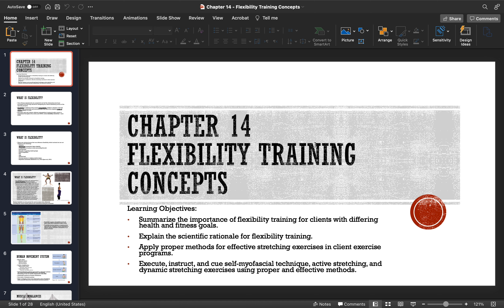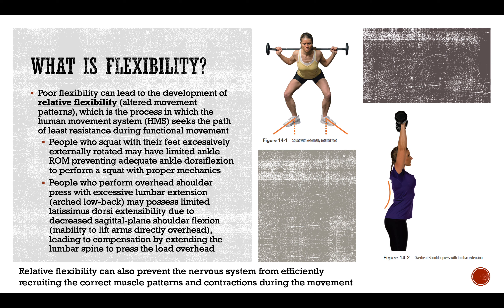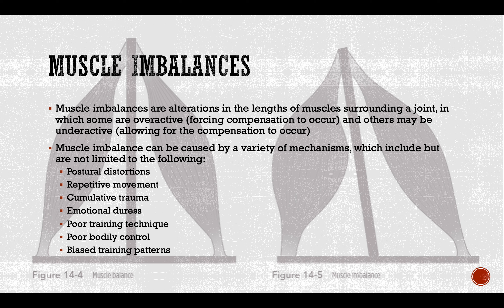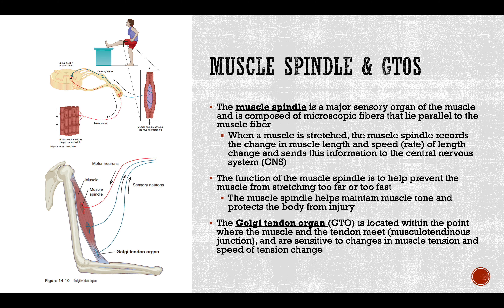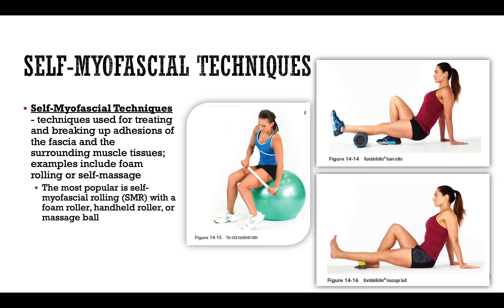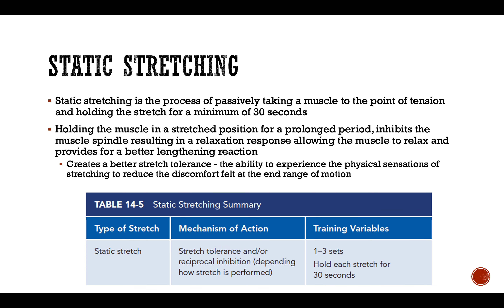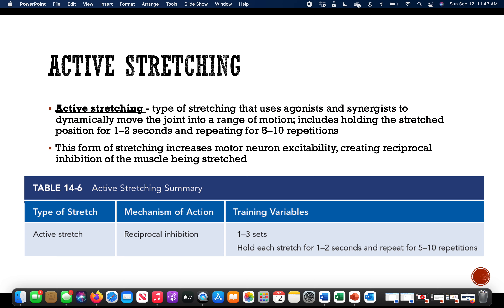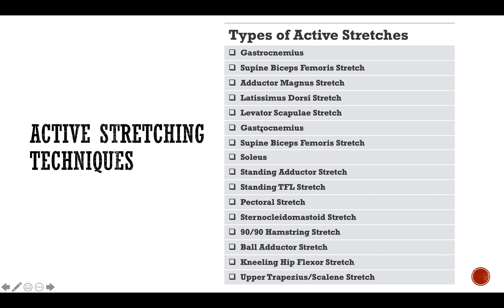Chapter 14 - Flexibility Training Concepts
Chapter 14 of the NASM Essentials of Personal Fitness Training manual aims to increase your knowledge on Flexibility and the main types of flexibility that should be used in an integrated fitness program. Flexibility is the first stage of exercise programming for the NASM OPT model.